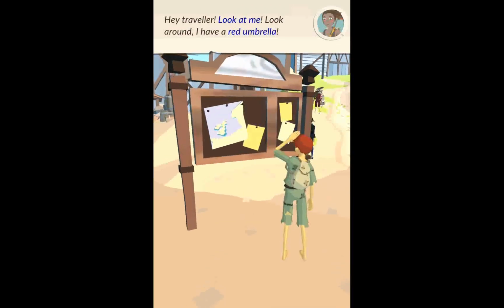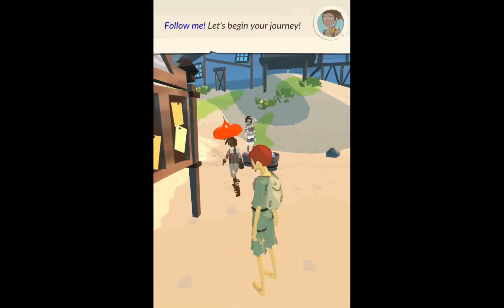The Trail - Overview, Android GamePlay HD